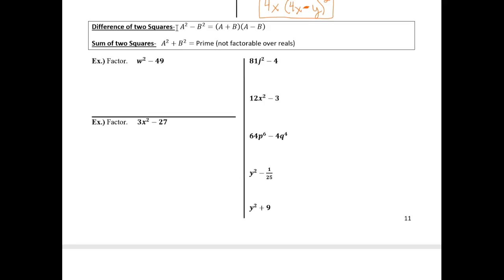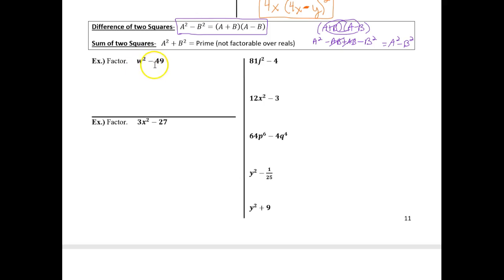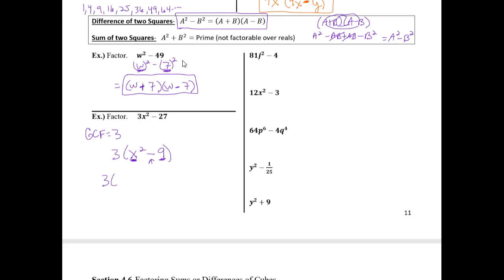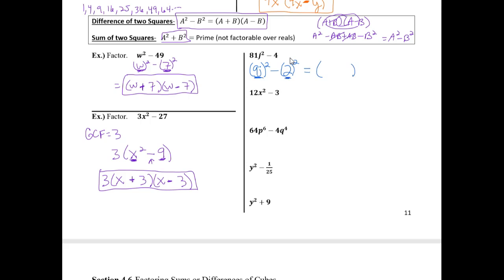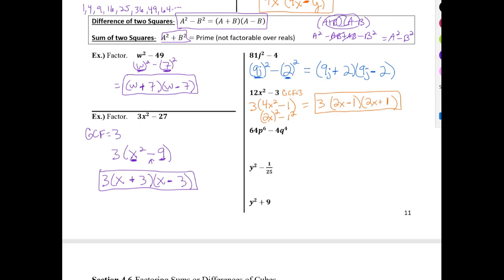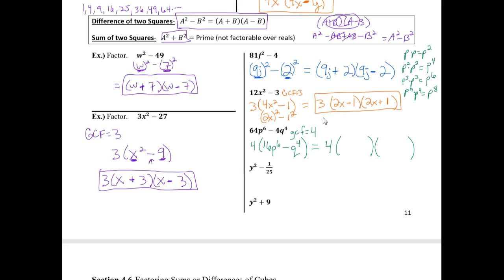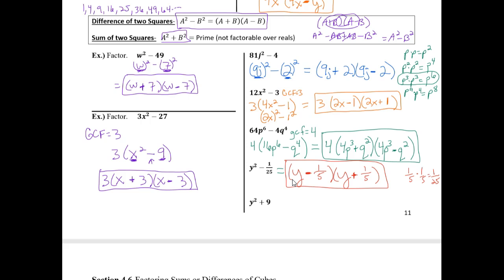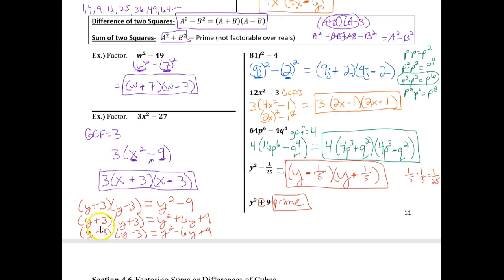Factoring a Difference of Squares